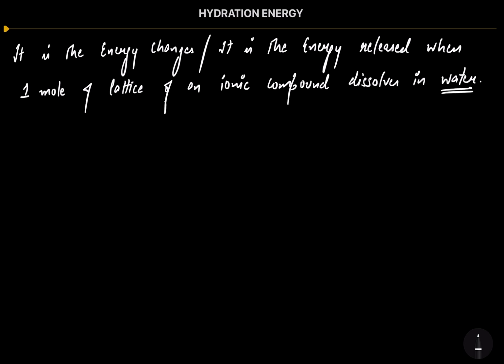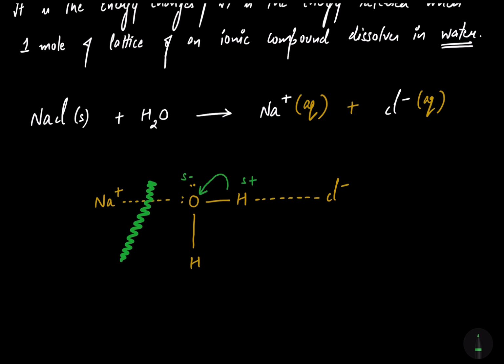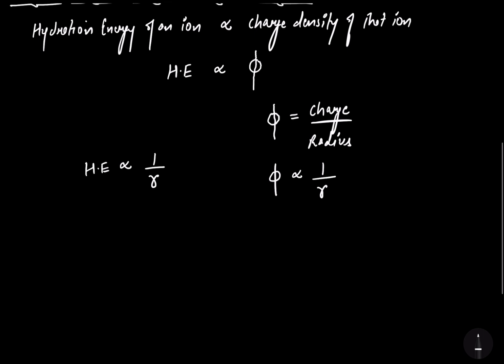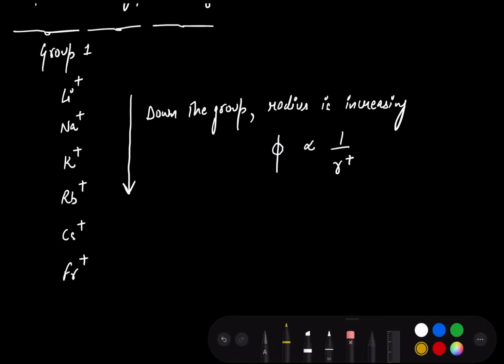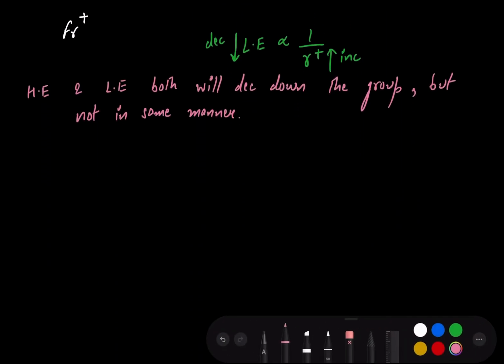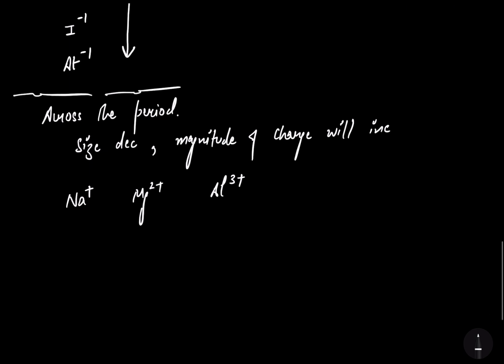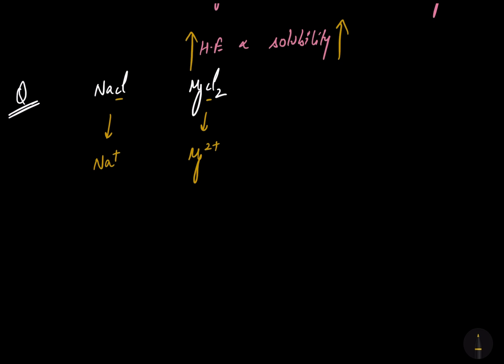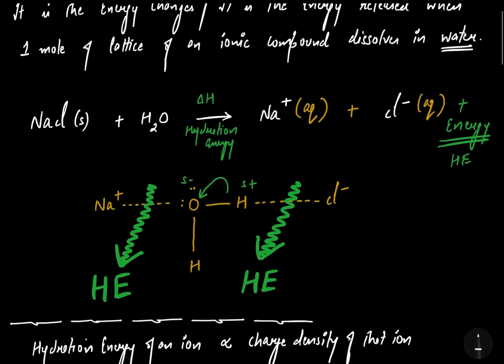Hydration energy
Hii students.
In this lecture video i have taught about Hydration energy,its variation across the period and down the group along some examples plus relation of hydration energy with solubility.